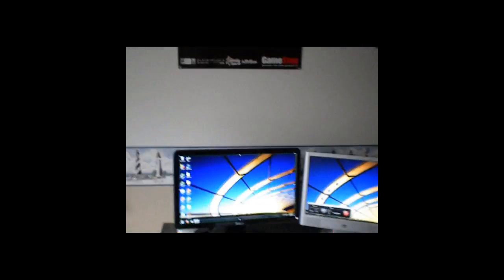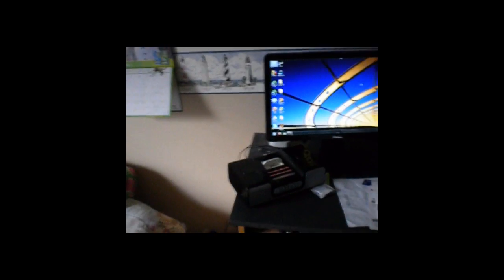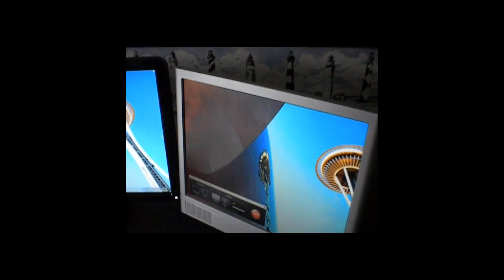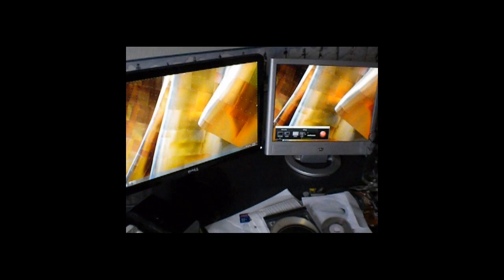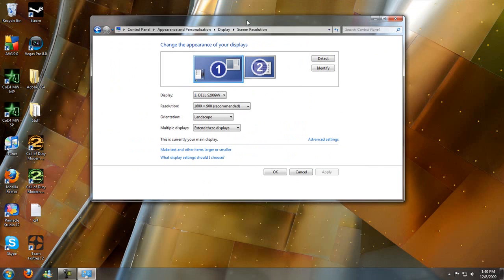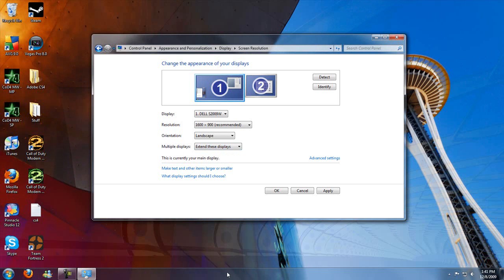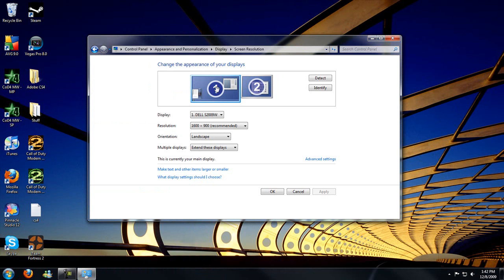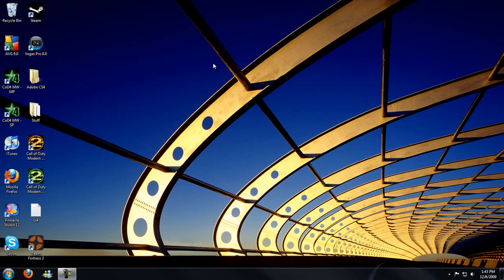Dual monitors tutorial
Save your old monitors!   They have a use now.  Setting up dual monitors is easy and has many uses.

I apologize for the bad quality but it was the only way to do it properly.

*reupload*